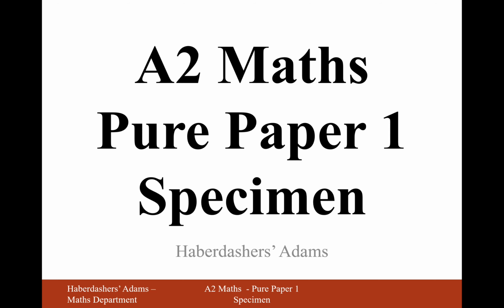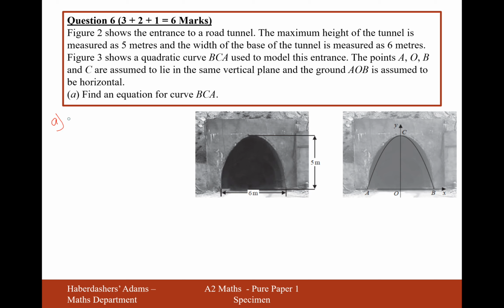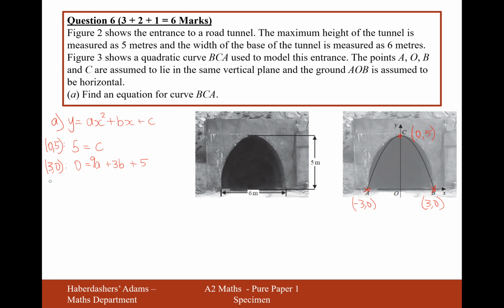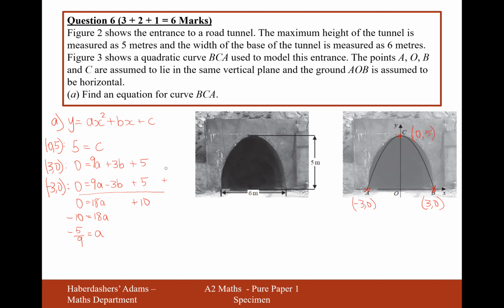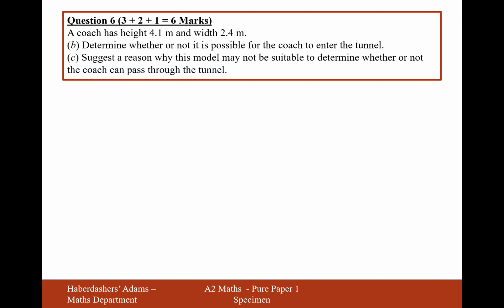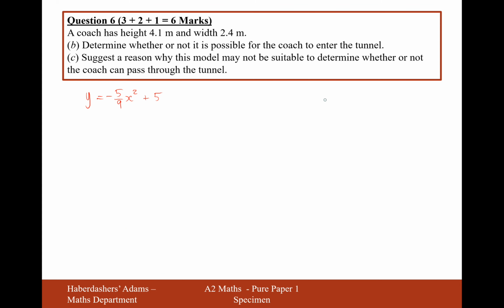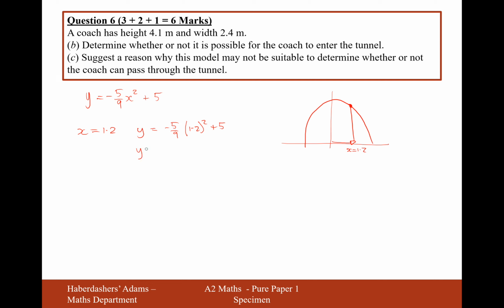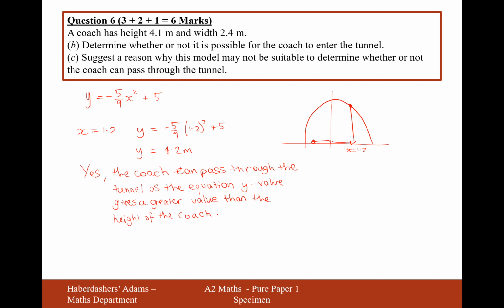A2 Maths - Pure - Specimen Paper 1 - Q6